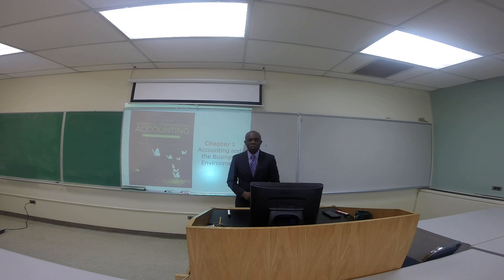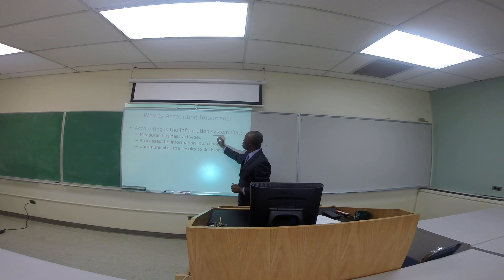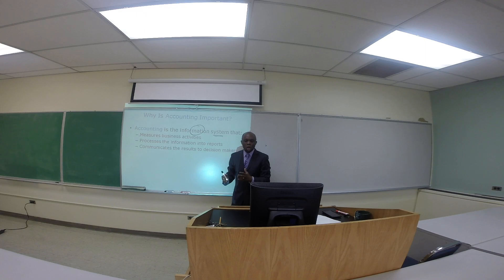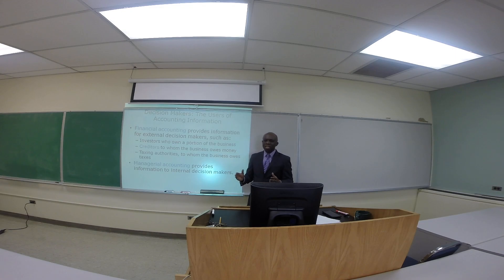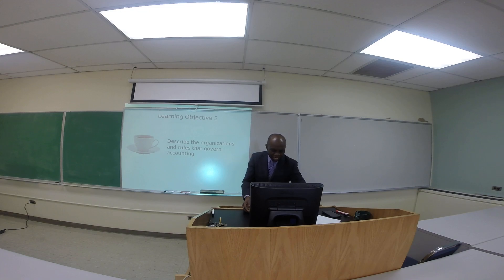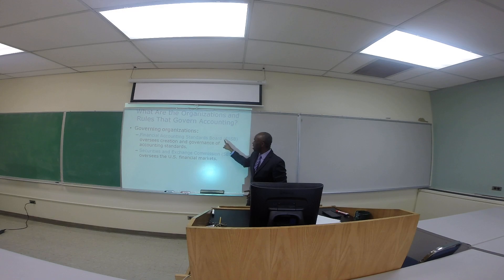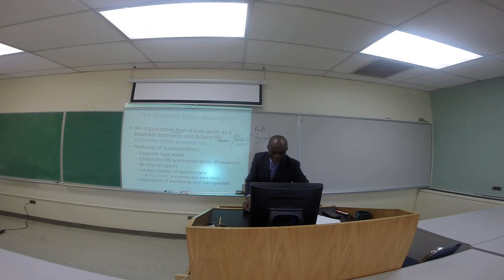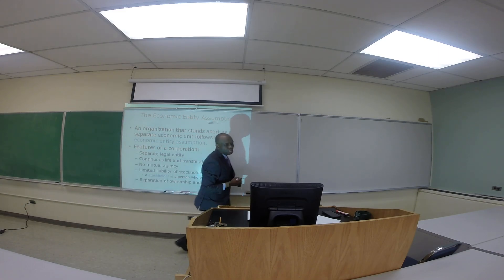Video: Part 1 of 6 - Ch 1 Accounting & the Business Environment